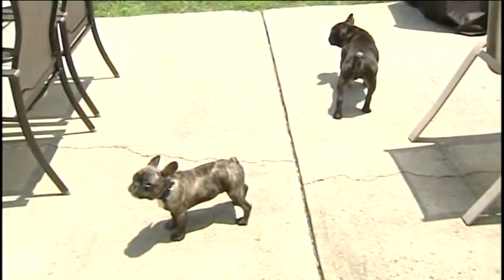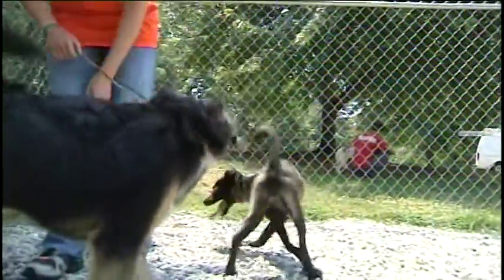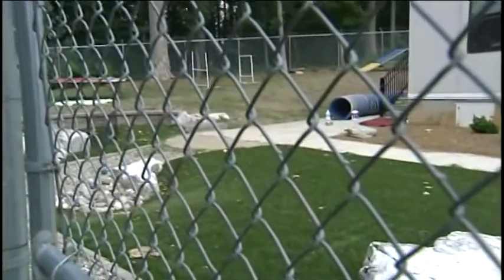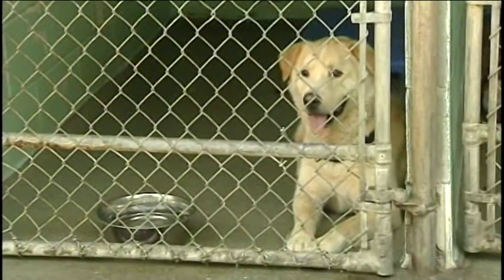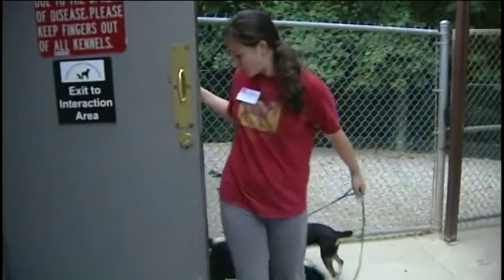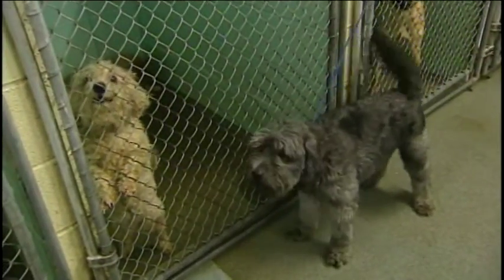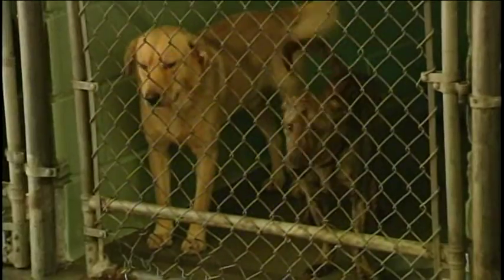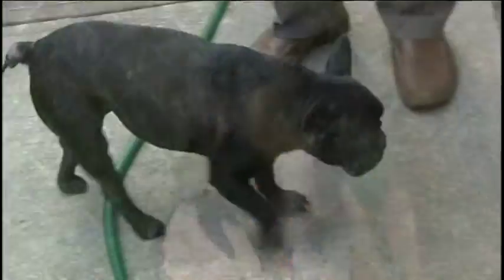Tater on television with Bill O'Neil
In 2012, Tater was a  French Bulldog puppy trying to be a social media superstar.  In this July 2012 WXII story he and his big sister Gijit make an appearance with reporter Bill O'Neil in a story about how the animal shelter was dealing with the summer heat.